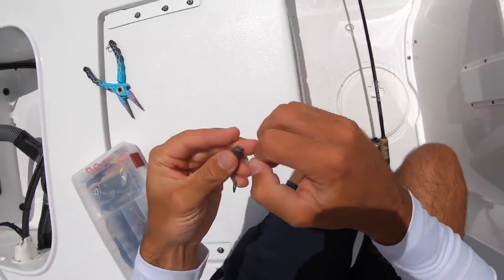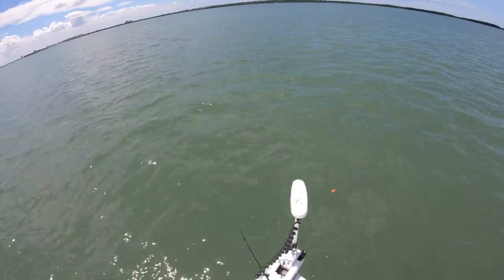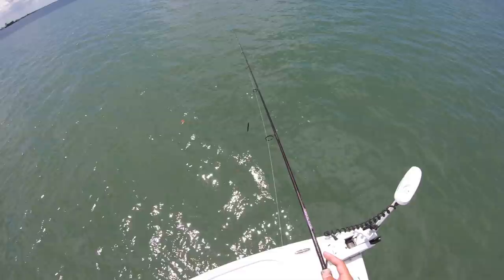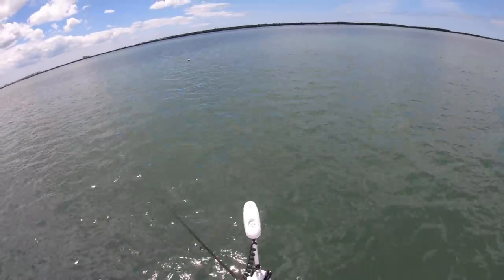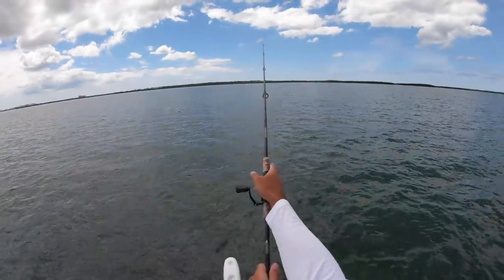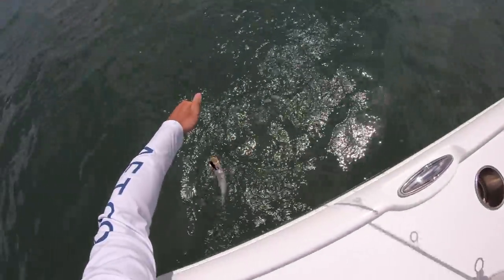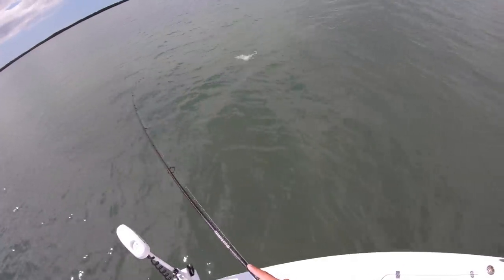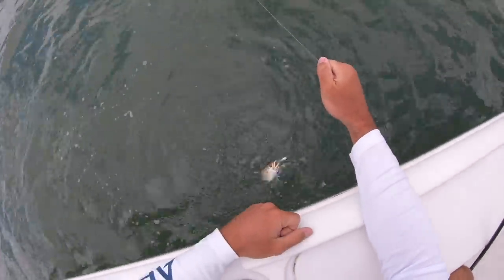Fishing a New Spot for Speckled Trout: How I Find Fish in New Waters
In this video, I set out with the goal to catch a bunch of speckled trout at a new spot just north of Tampa Bay, Florida. I quickly got cut off using my go-to lure (D.O.A. C.A.L.), so I decided to tie on a lure that I found broken off under a dock. I discuss my thought process on how to locate areas where the fish may be on a grass flat, along with some other tips and trick throughout the video.

Gear:

Penn Clash 3000
St. Croix Mojo Inshore 7' 6" Medium-Lite
15# braid
2' of 25# fluoro leader
D.O.A. C.A.L. Shad Tail
1/8 oz jig head
Offshore Angler Red Eye Mullet

55-210mm F4.5-6.3 Lens
Camera SmallRig Cage